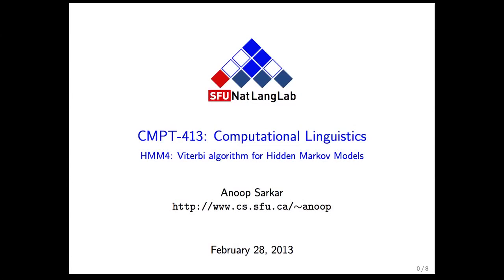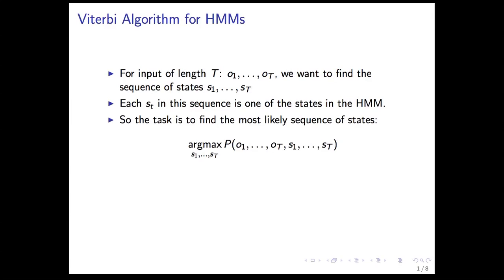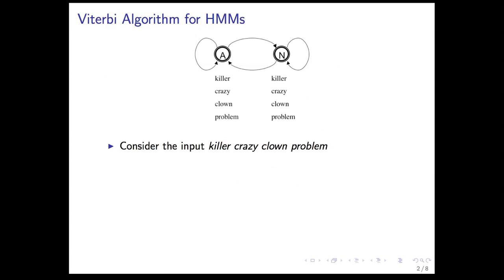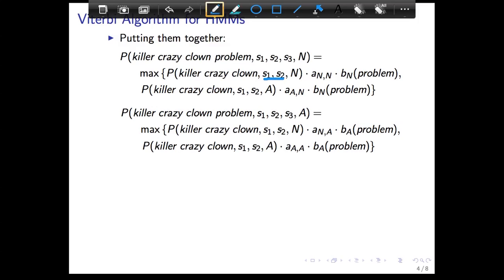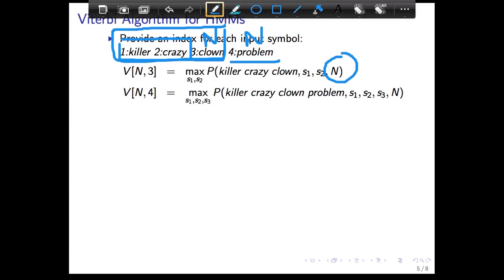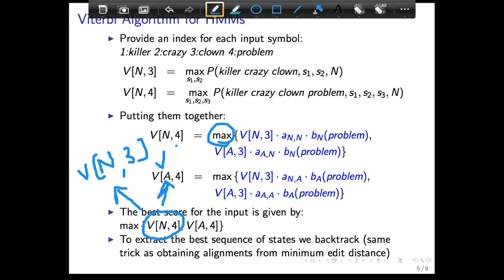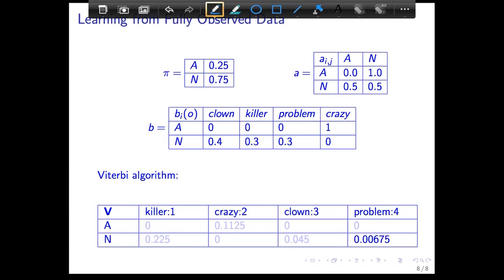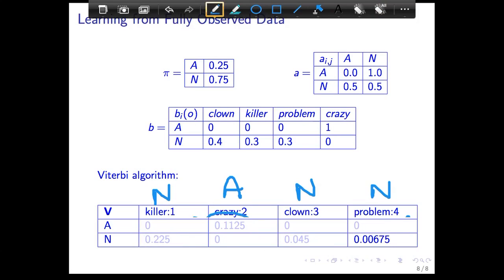SFU CMPT 413: HMM4 Viterbi algorithm for Hidden Markov Models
Module HMM4 on Hidden Markov Models from CMPT 413 Computational Linguistics from the SFU Burnaby Campus with Anoop Sarkar